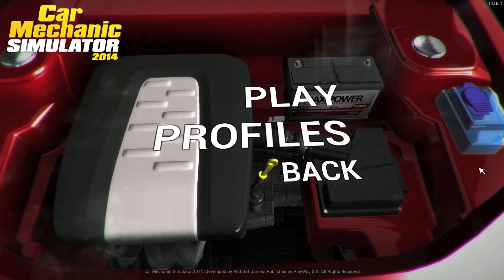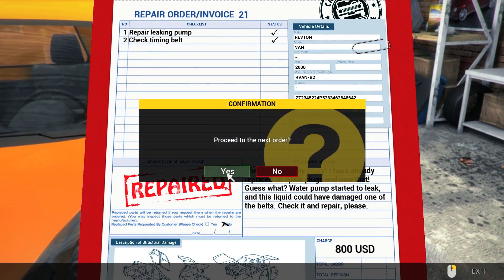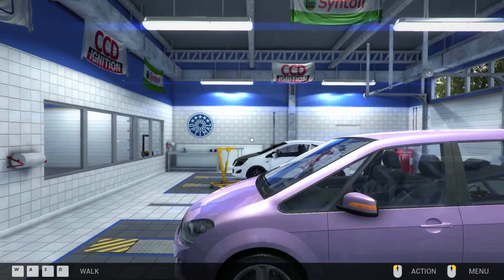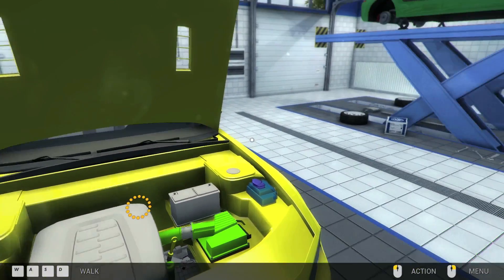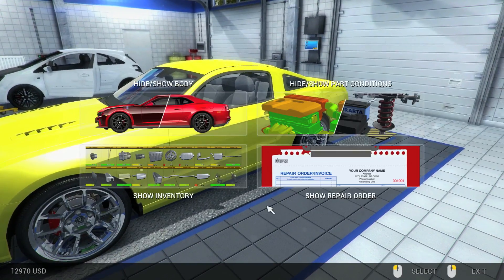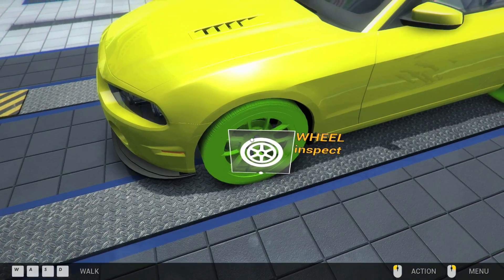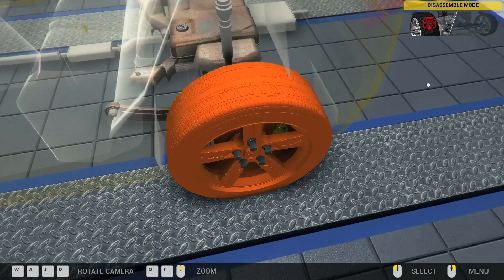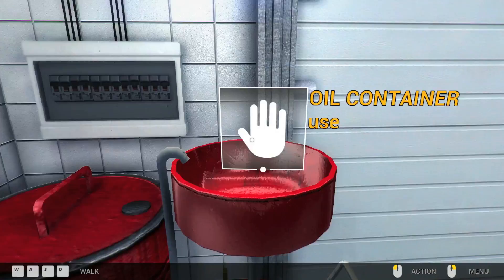Let's Play Car Mechanic Simulator 2014 - Episode 5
Hello all, and welcome to Car Mechanic 2014!!  Follow me as I make my way though perilous auto shops and pissed off car owners!!

"Now you can own and operate your own auto repair service with PlayWay's Car Mechanic Simulator 2014.  Car Mechanic Simulator 2014 gives you the behind the scenes view of the daily dealings at local garages and dealership repair shops.

- Interact with car owners seeking repairs
- Order parts and materials necessary to maintain inventory including used car parts to help keep consumer costs low.
- Purchase repair manuals to enable you to work better, faster and earn more income!
- Work on eight different car models including Town Cars, Compacts, Sedans, SUVs, Family Cars, SUVs VANs, and Limousines
- Gain experience with over 120 different repairs including brakes, transmission fixes, body shop work, steering and alignment adjustments, chip tuning, diagnostic analysis, test drive pad, OBD scanning, oil changes, fix broken parts and engage in dozens of other tasks.

Car Mechanic Simulator 2014 is a must have for auto mechanics and fans of the world's most popular autos!

But that's not all. In 3 months we'll release free 4x4 add-on with brand new car and set of parts!"
Do you ask for Turbo add-on ? yes - it will also be ready this year.